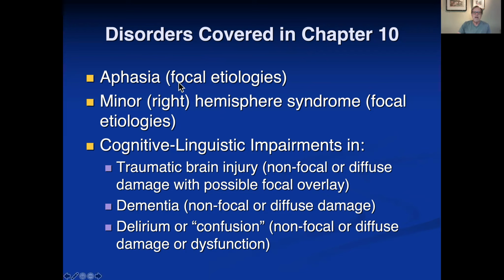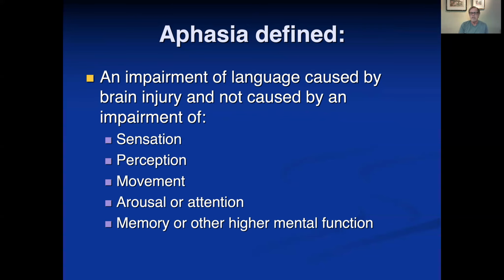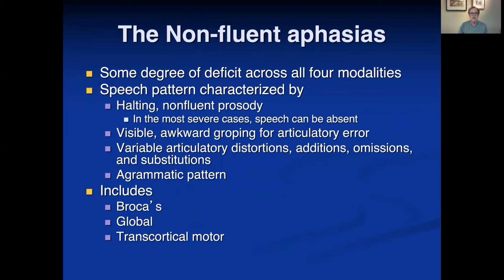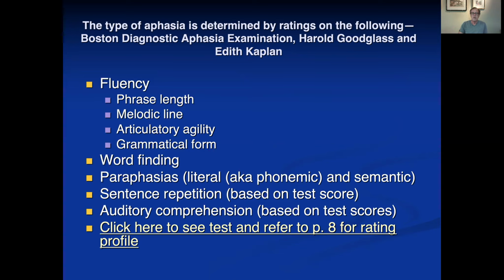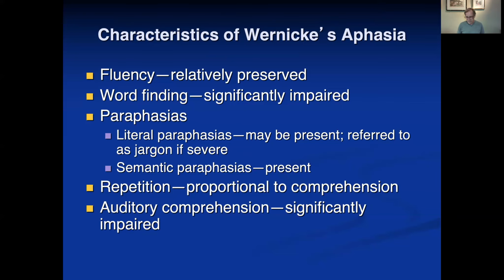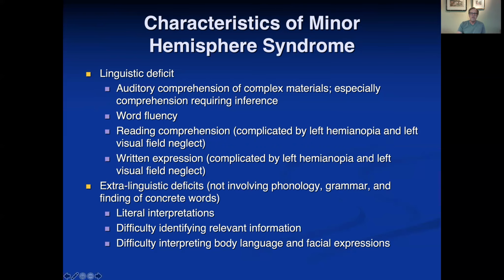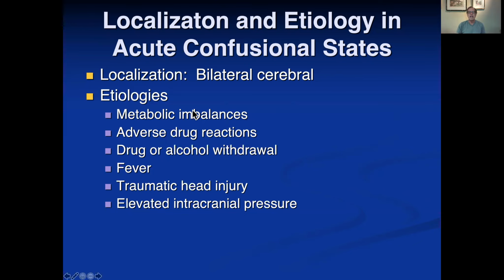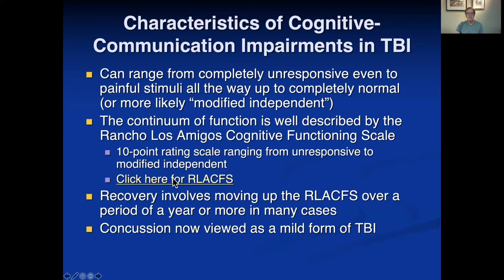Video of Lecture Chapter 10 2021 11 24